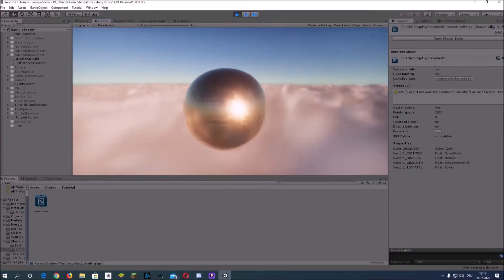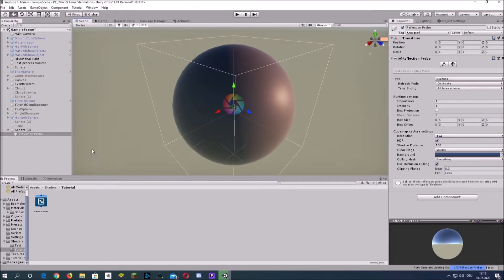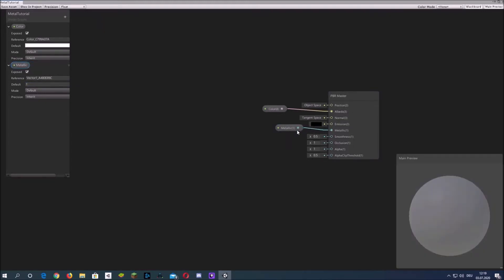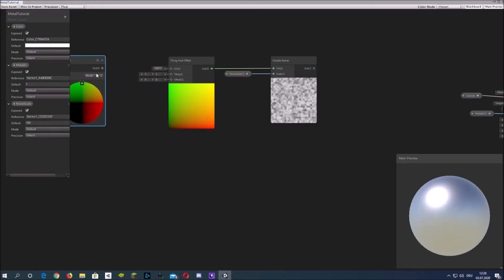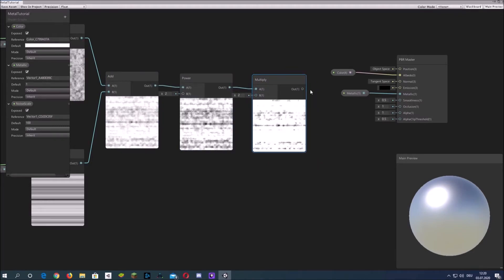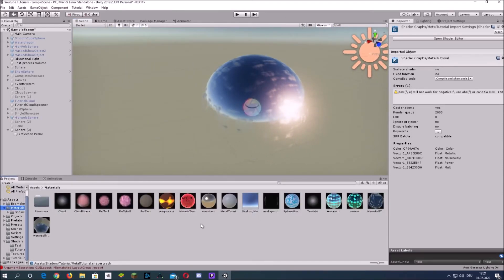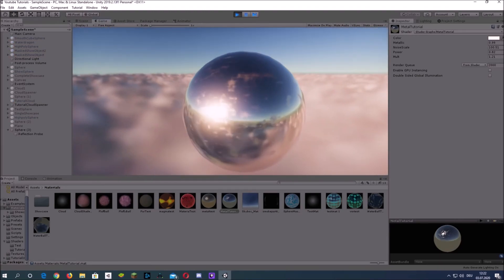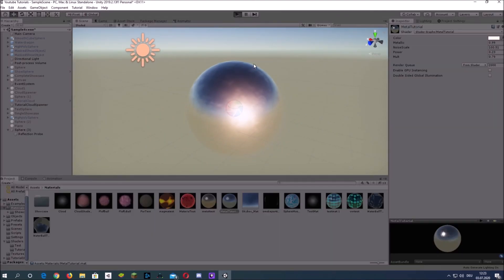Unity Metal Shader Tutorial: How to in Shader Graph without using any textures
Metal Shader Tutorial in Unity Shader Graph. In this video I show you how to create a metal shader in Unity Shader Graph without using any textures, only using the built-in noise.

Unity Version: 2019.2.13f1 (using the LWRP / URP)